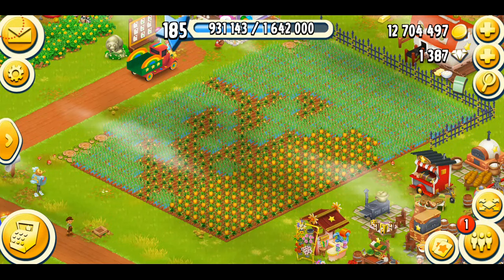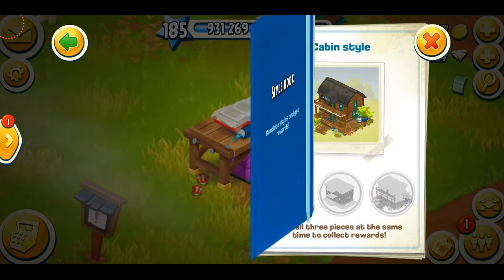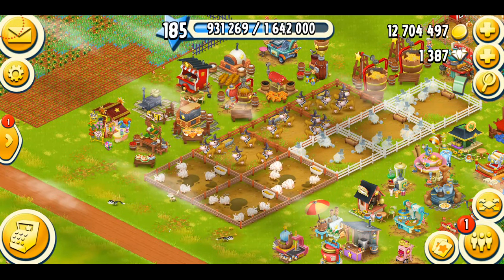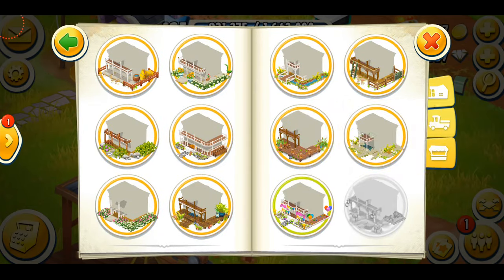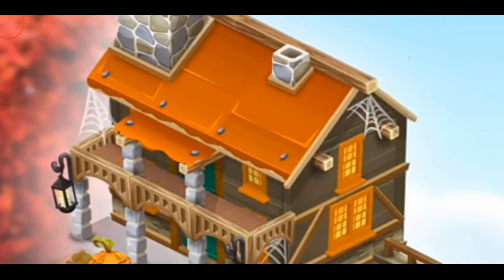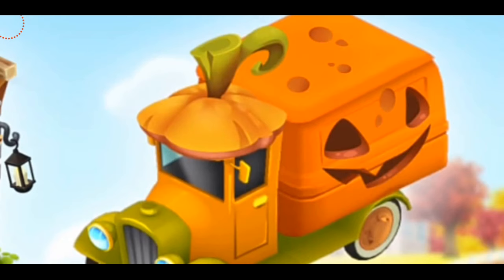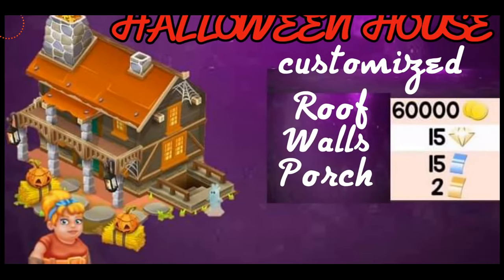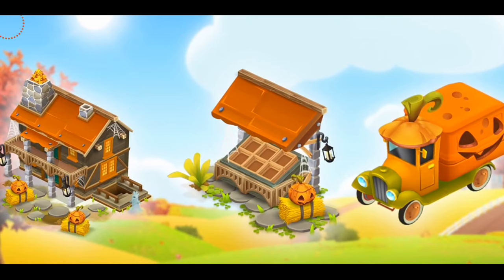Hay Day Update - Maggie's Halloween Customizations 2021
In this video I am talking about the Maggie's Halloween Customizations that will be soon available in the game!
This brings you a one time chance to decorate your farmhouse, truck & road side shop with the perfect spooky halloween theme! Do not miss it!